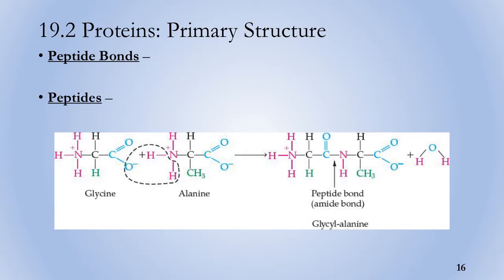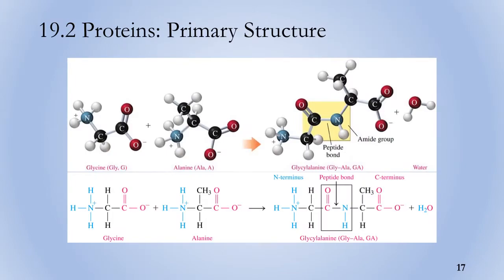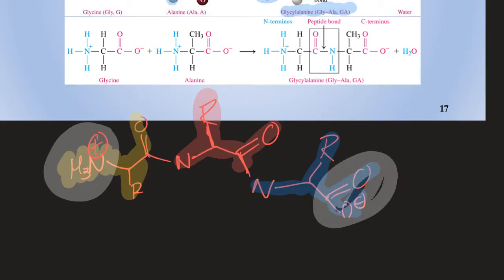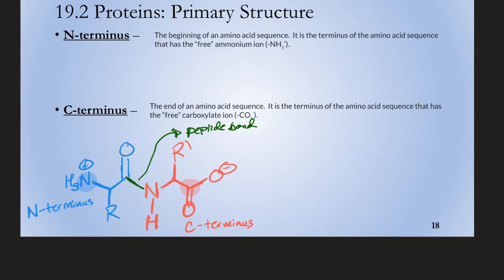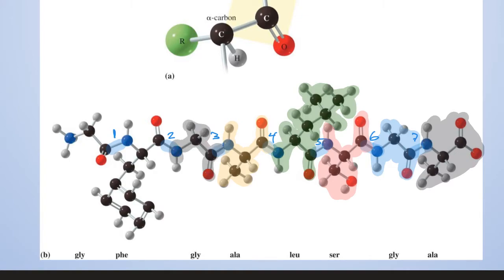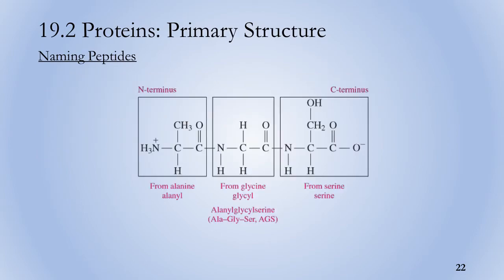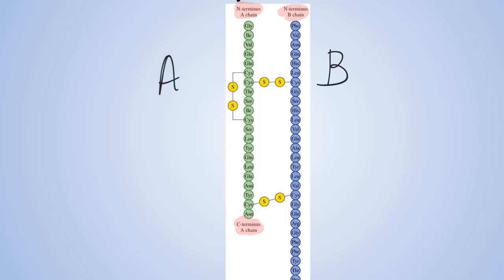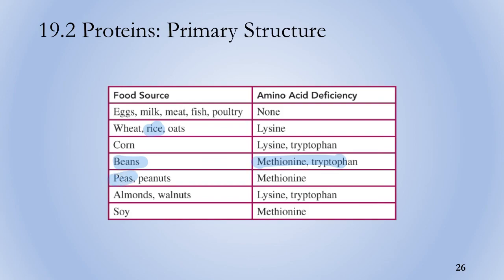Chapter 19 Amino Acids and Proteins Pt. 2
Peptide Bonds @
Peptides @
N-Terminus @
C-Terminus @
Naming Peptides @
Primary Structures of Proteins @